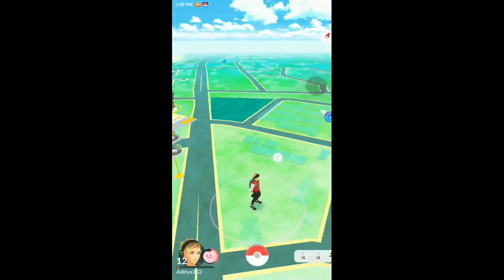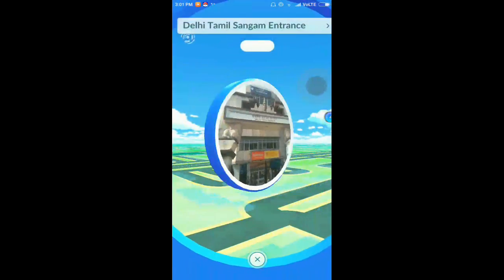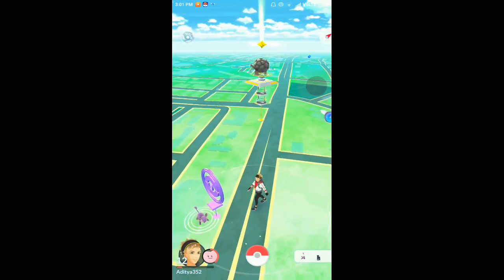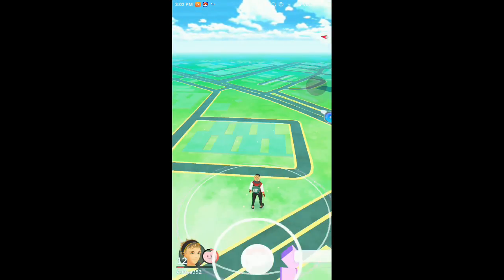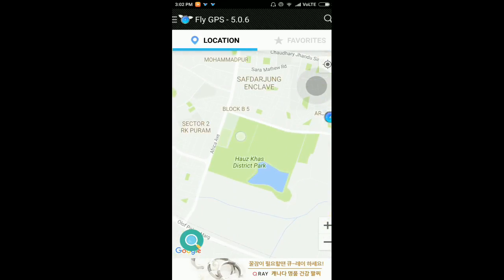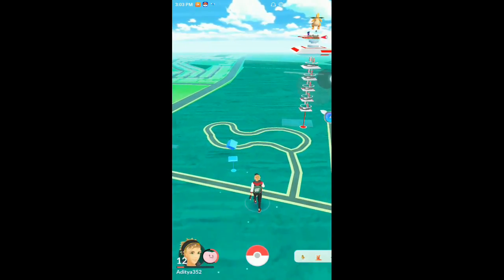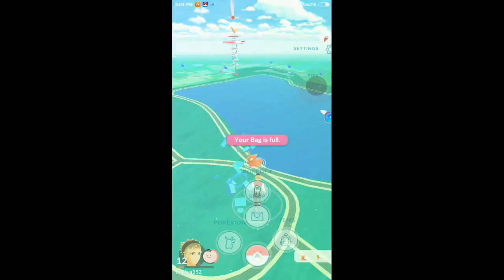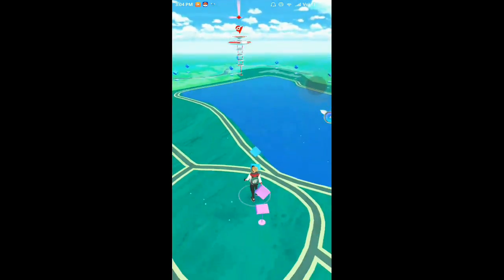How to hack Pokemon Go for Android!! 2017, Working!! 😱😱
Hey What is up guys, it's your boi Zai and today, I'll show you how you can hack pokemon go!!! 😸 It is very easy and working. I personally used it to test and yep it works!!! All you have to keep in mind is that you shouldn't teleport using this app, otherwise be prepared for a soft ban for about 5 hours. 😅

Love,
-Zai